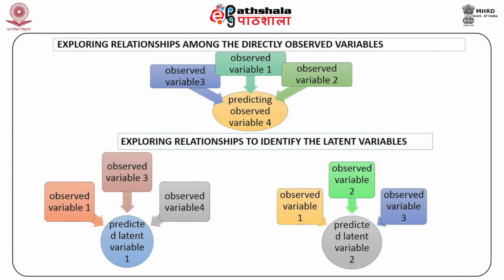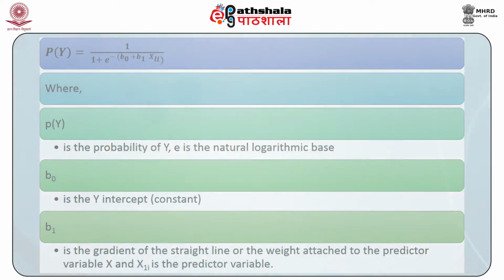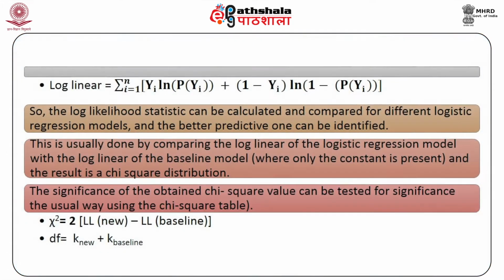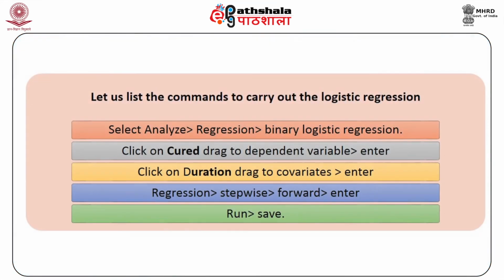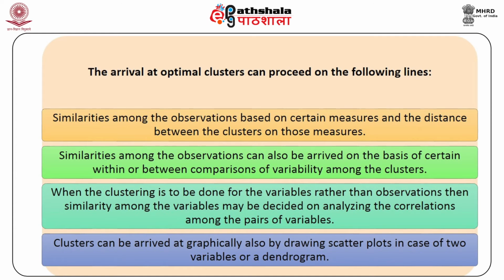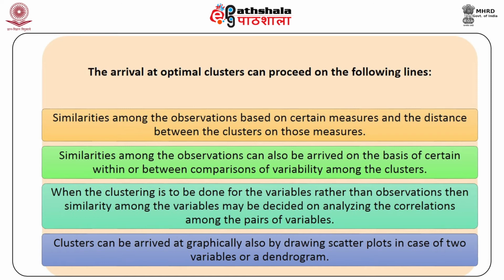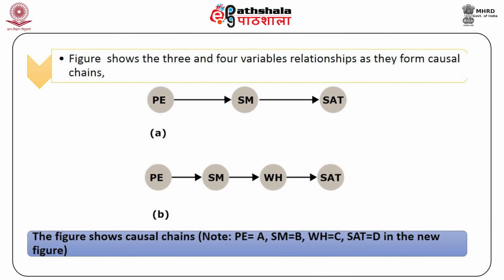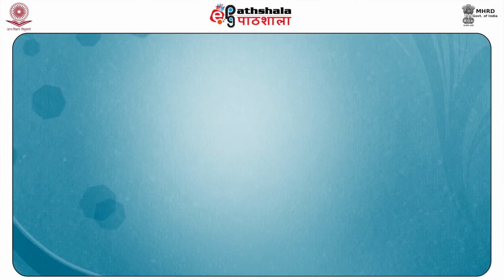M-31. Studying relationships: other Methods